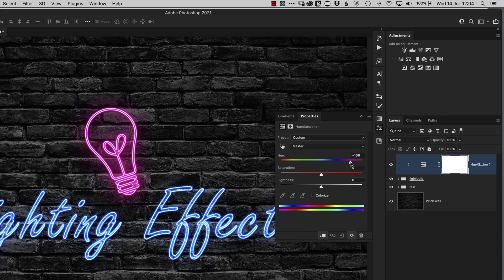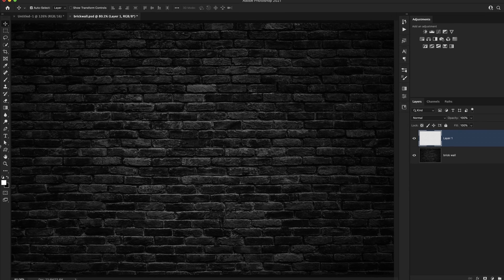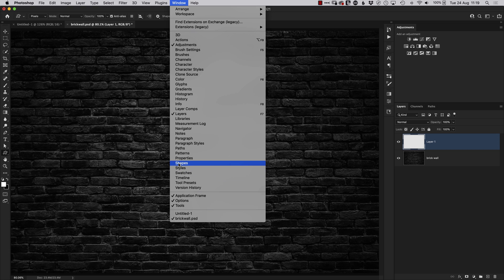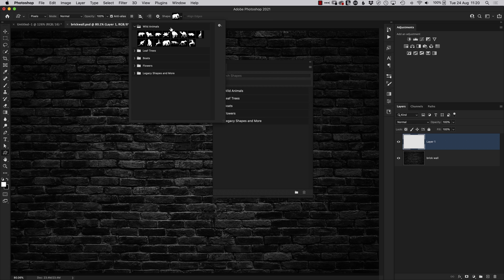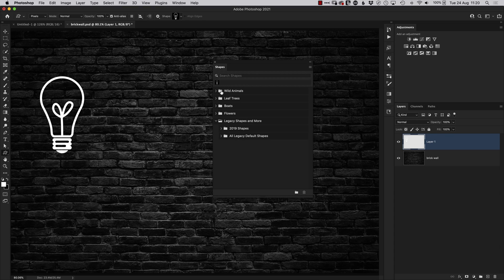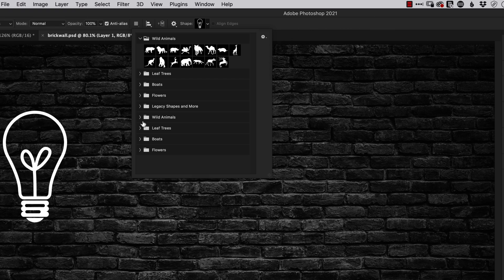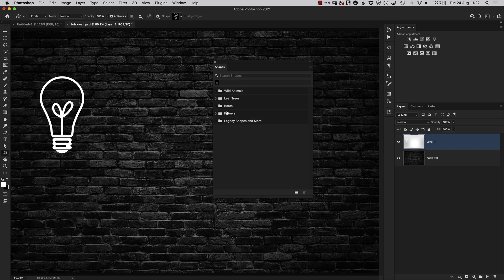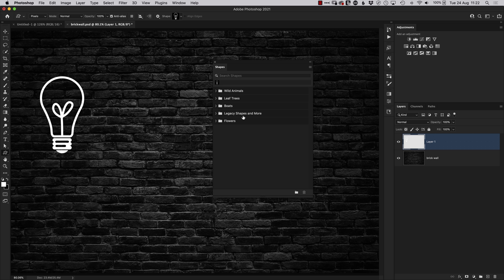MISSING Shapes FIX in Photoshop 2021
Can't find the useful shapes in Photoshop anymore? Here's how to Quickly and Easily find and re-install the Legacy Default Shapes and more...